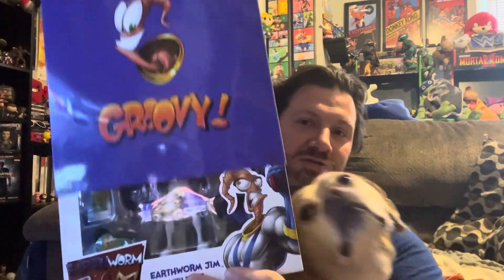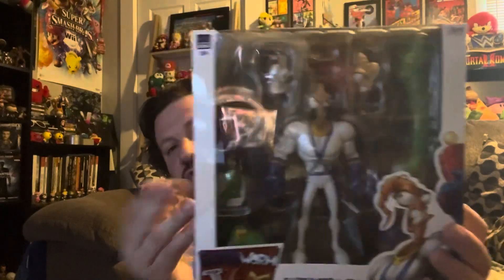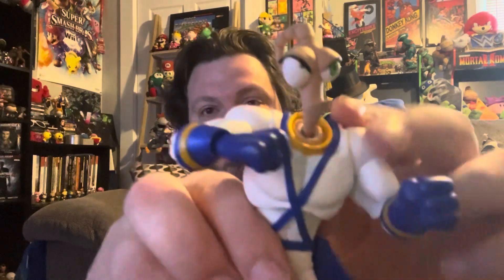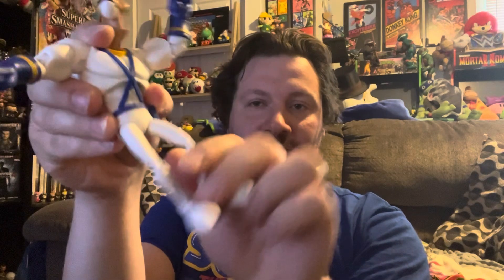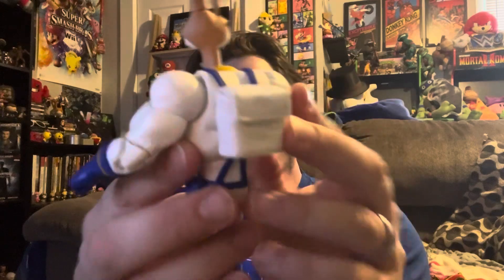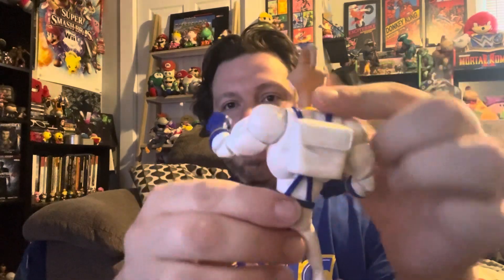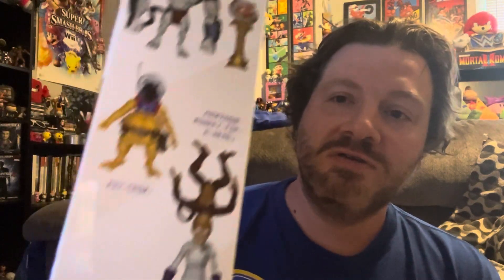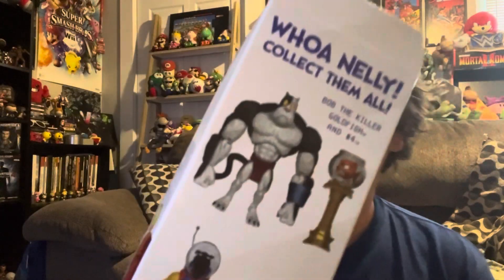Earthworm Jim premium DNA toys figure unboxing!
Today on the channel we unbox one of the newest figures from premium dna toys and that’s the man himself! Earthworm Jim!!!